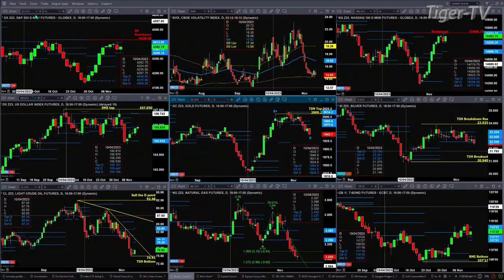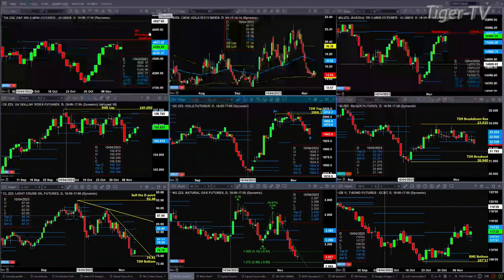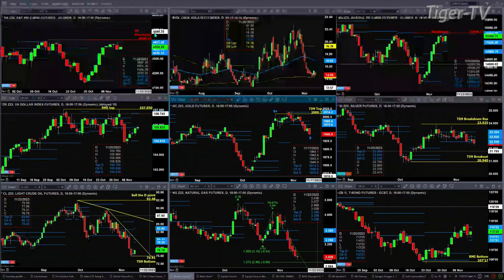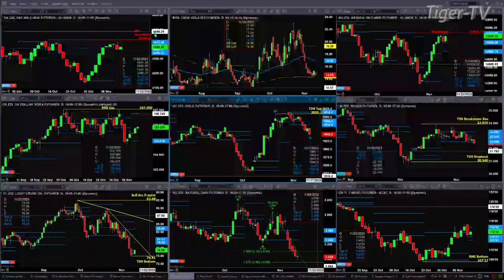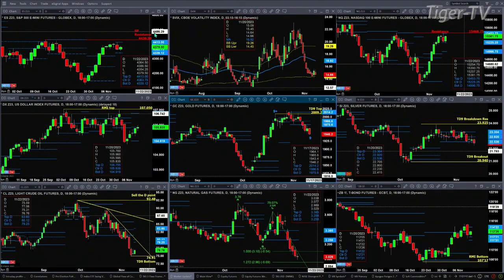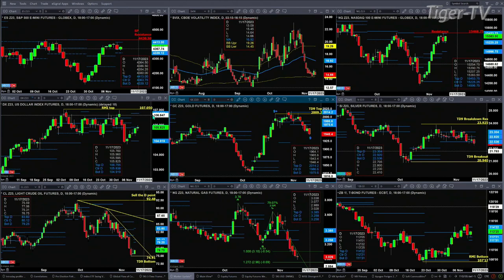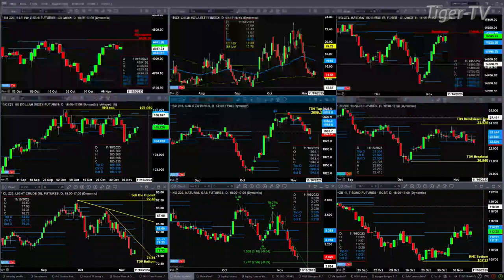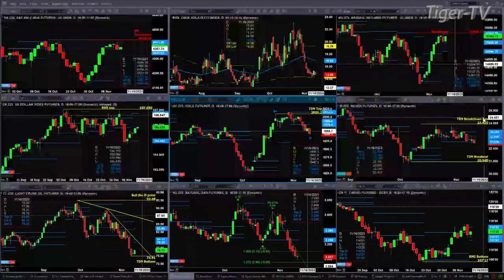November 10th, 10AM ET Market Update on TFNN - 2023